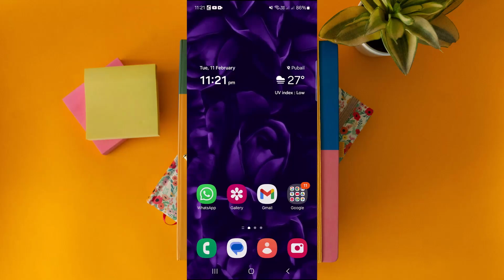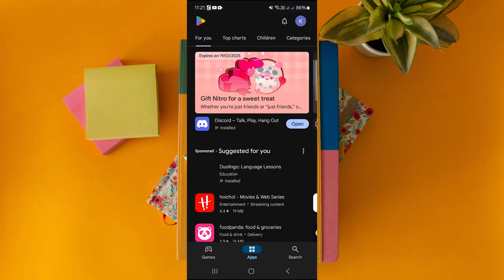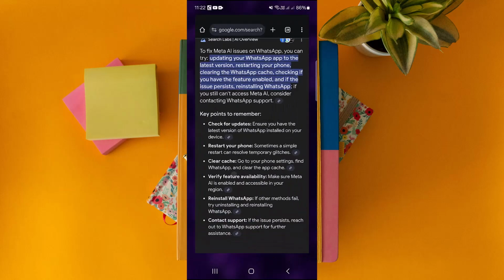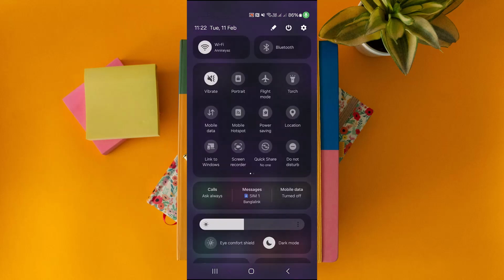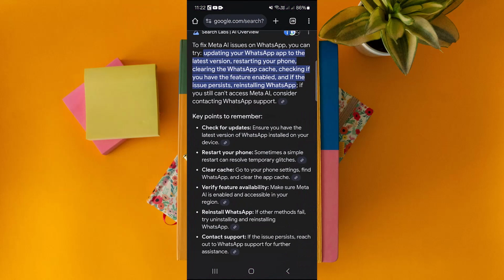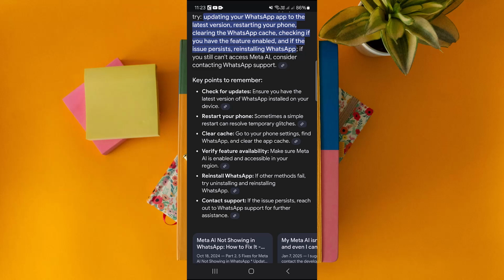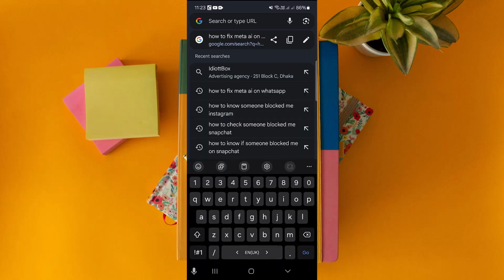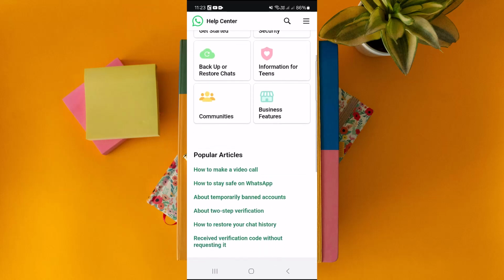How To Fix Meta AI Not Showing On WhatsApp - Full Guide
Do you want to know How To Fix Meta AI Not Showing On WhatsApp ? Then this is the video for you!

This is a step-by-step tutorial on fix meta ai not showing on whatsapp  full guide on this.